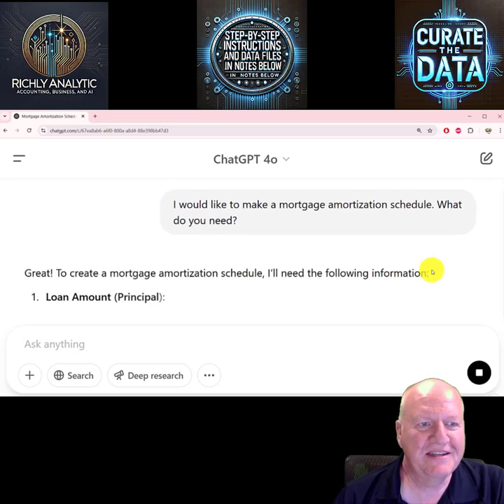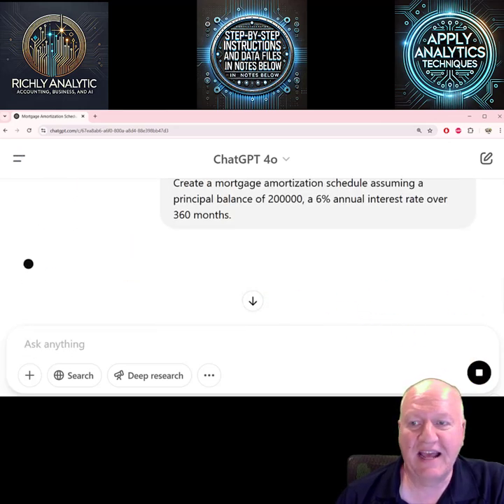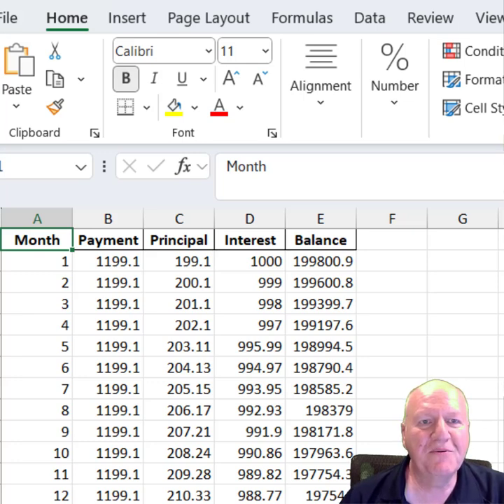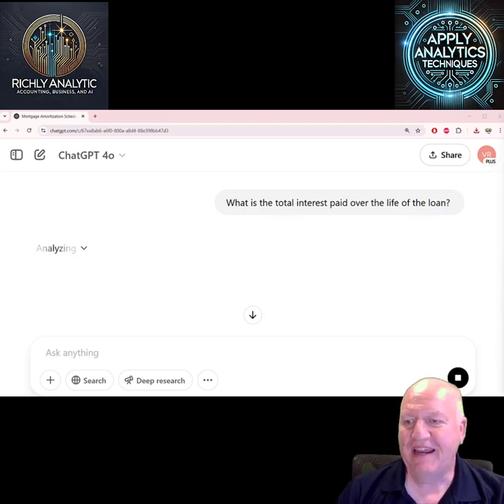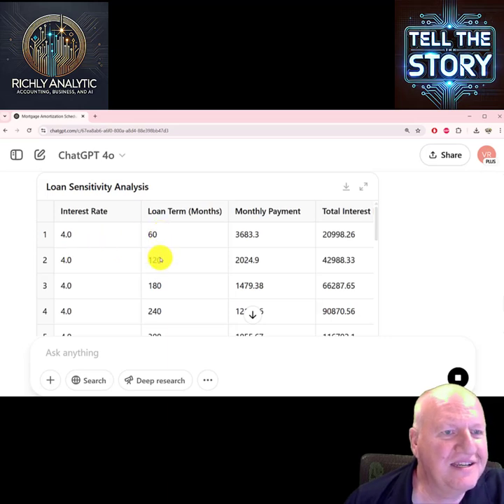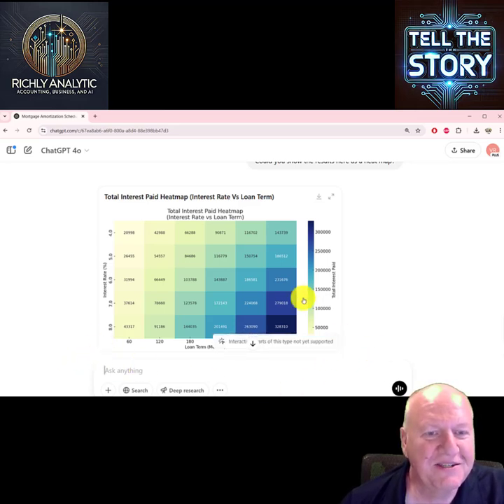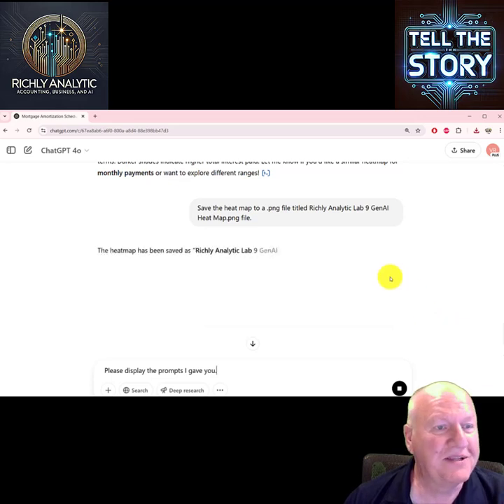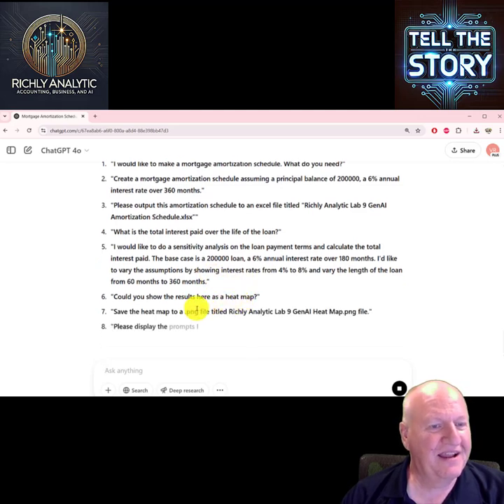Creating a Mortgage Amortization Schedule using ChatGPT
In financial accounting, we account for the bond issuance as well as bond and interest payments. It is important to know the portion of the bond payment that goes toward interest and what portion goes toward principal (to pay down the loan itself).
Companies create bond amortization schedules to keep track of the amount of principal and the amount of interest paid.
While companies make bond payments on their debt, you and I make mortgage payments when we buy a home. Because both bond and mortgage payments include both an interest and a principal component, it is useful to create a mortgage (or bond) amortization schedule.
In this lab, we’ll ask GenAI to create a mortgage amortization, and then analyze how the total interest paid varies for different assumptions.